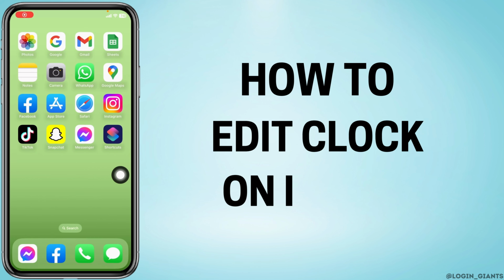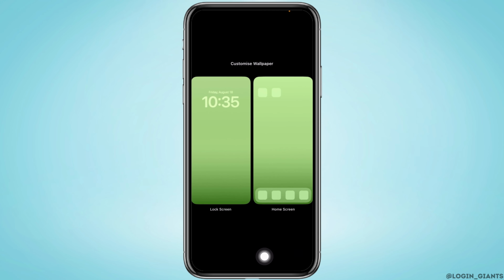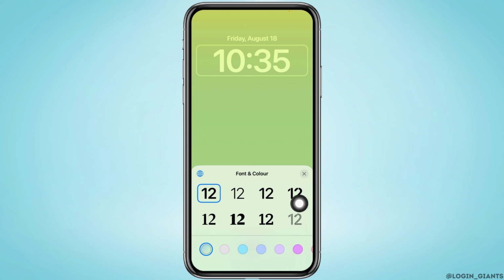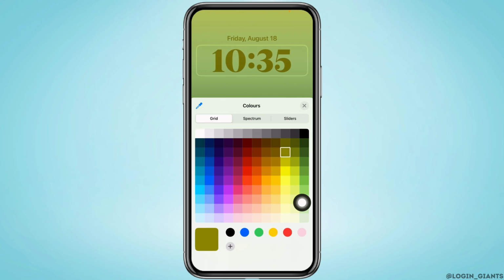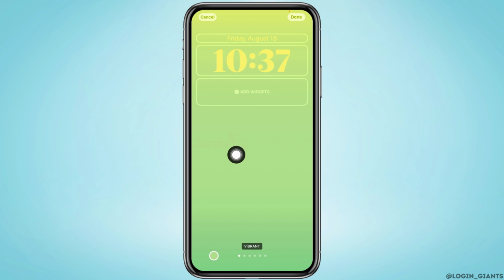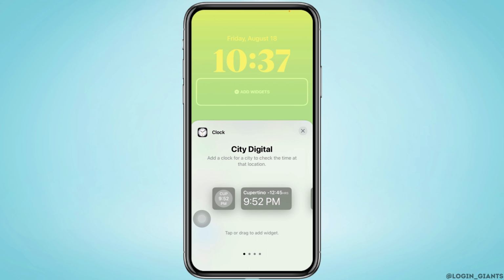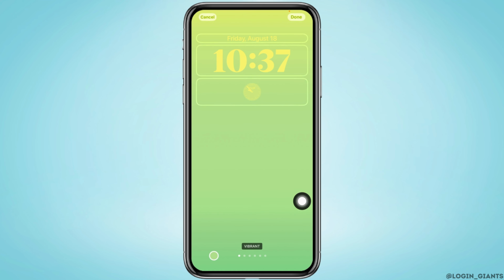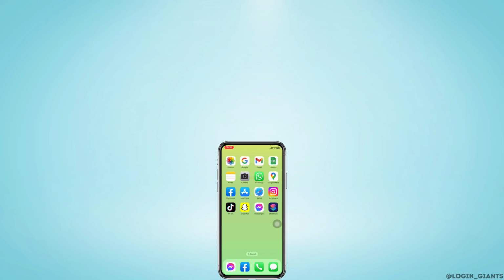How to Edit Clock on iOS 17 (Lock Screen)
Want to tweak your iOS 17 lock screen clock? In this simple 2023 tutorial, we're walking you through the steps to edit and personalize the clock display on your iOS 17 lock screen. Elevate your lock screen style with ease! ⏰📱

Looking to make your lock screen clock uniquely yours? Join us as we guide you through the process of editing the clock on your iOS 17 lock screen. Say goodbye to generic displays – we're here to help you make your lock screen truly stand out.

If the thought of personalizing your iOS 17 lock screen clock intrigues you, show some love by tapping that thumbs up button 👍 and subscribing for more straightforward tutorials, handy tips, and the latest iOS insights. Have questions or ideas to share? Drop a comment – we're here to enhance your iOS experience in 2023! ⏰📱

Chapters:
00:00 Introduction
00:06 Editing Clock on iOS 17 Lock Screen (2023)